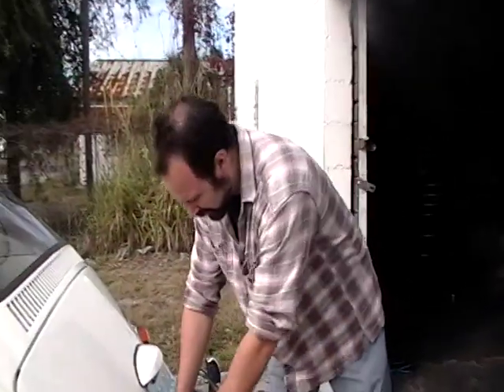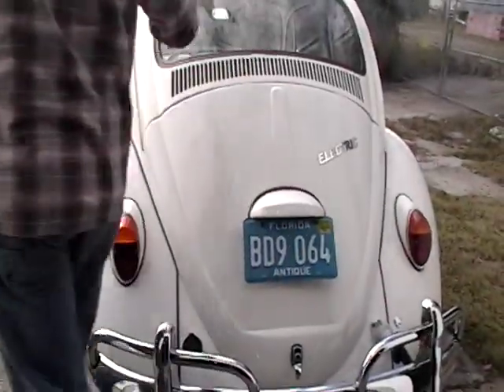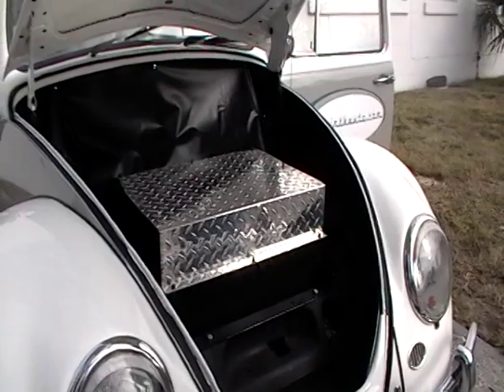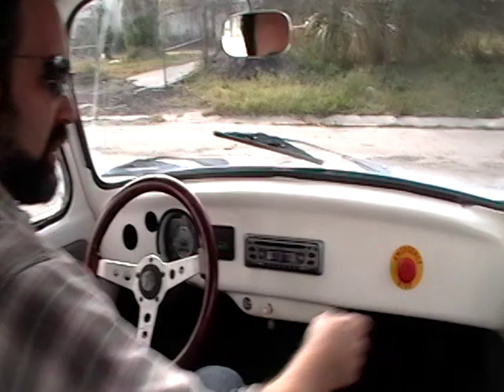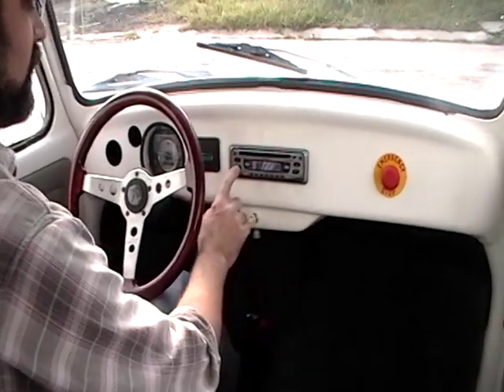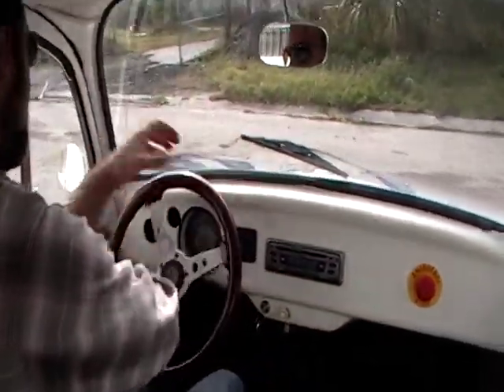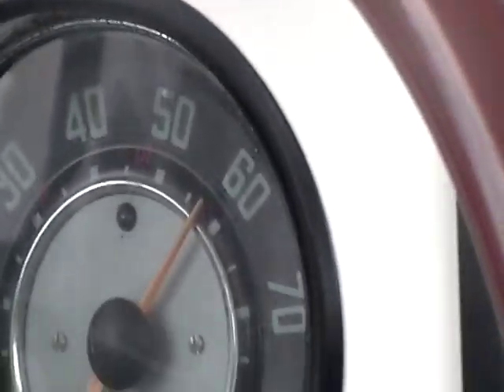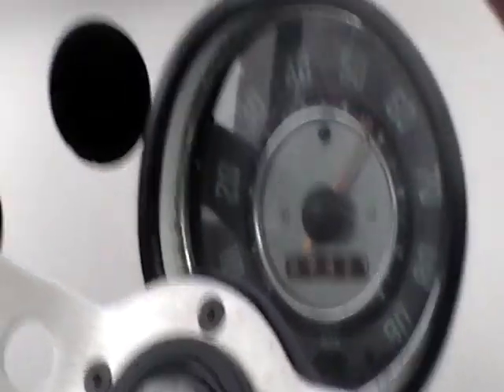RebirthAuto.com 96 Volt Kit in a 1965 EV VW Beetle Drive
Test Drive in a 1965 VW Beetle EV converted with a 96VDC RebirthAuto.com conversion kit.